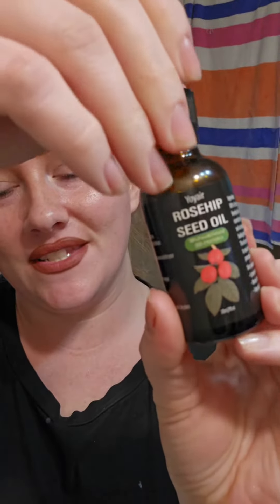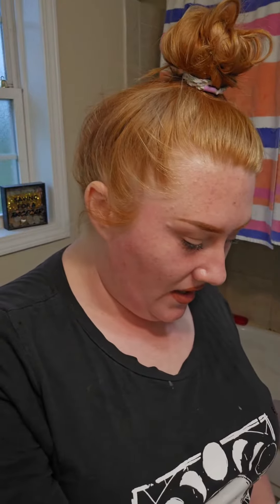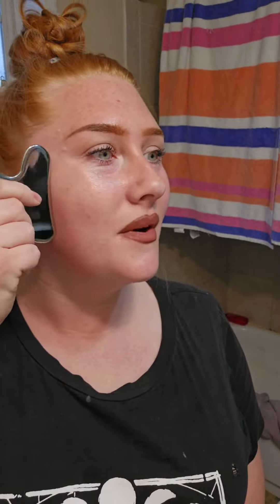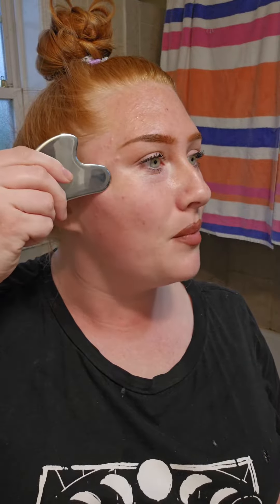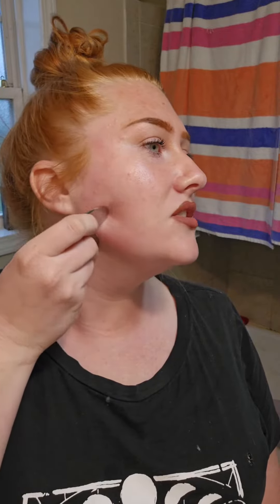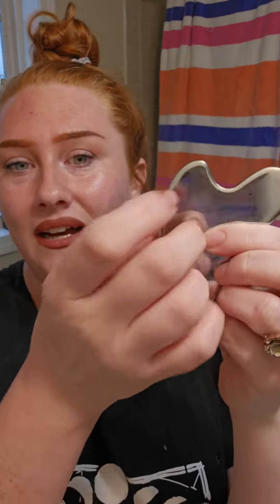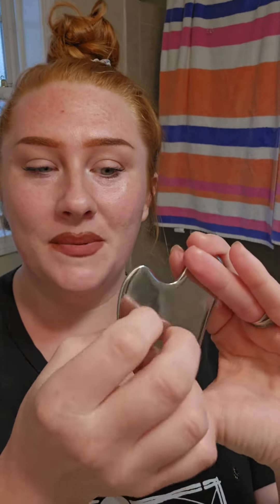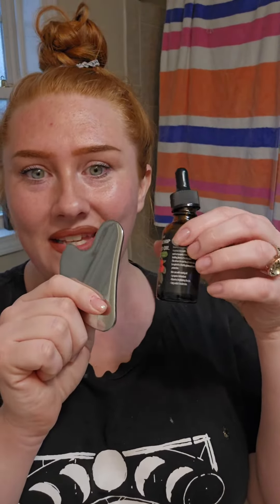Yoyair Gua Sha Facial Tool & Rosehip Oil 2 in 1, Stainless Steel ( Gua Sha Tool Tutorial )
Yoyair Gua Sha Facial Tools & Rosehip Oil 2 in 1, Stainless Steel Gua Sha Tool, Premium Gua Sha Set with Oil for Facial Skin Care Body Eyes Neck Massage

Yoyair Gua Sha Facial Tools + PCOS Journey routines!

I have been working on my health for 2 years and each time I have been working with doctors as well, but finally finding things are working to keep my inflammation down ,all well trying to get my gut healthy too!

it's nice to make routines to build structure in your life for a food canvas (your Face and body and mind are so Important) to tale care of!🦋🙏